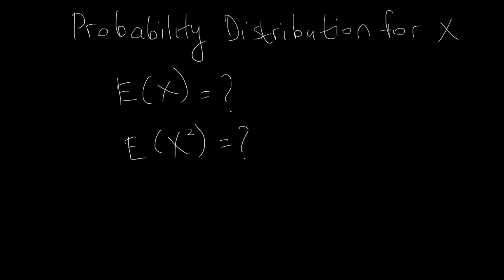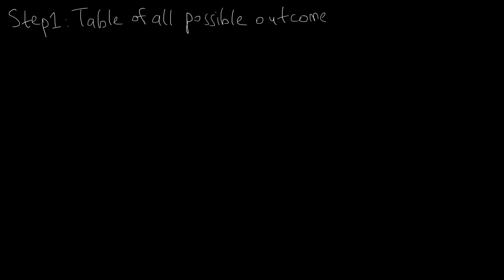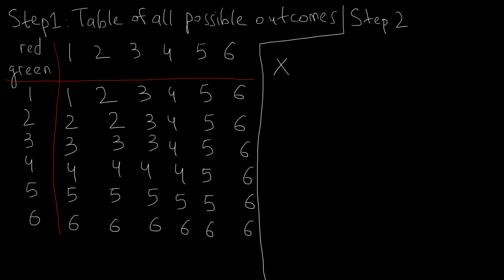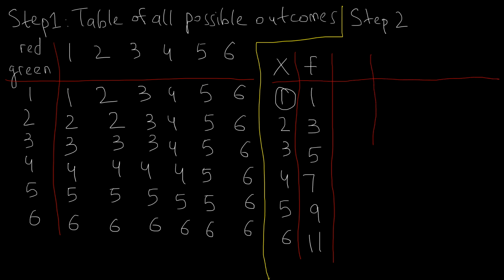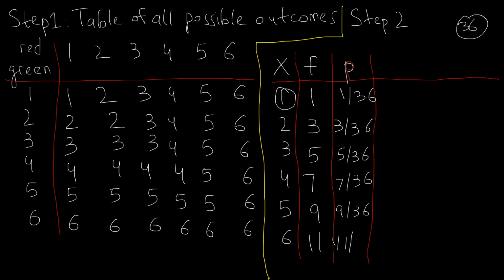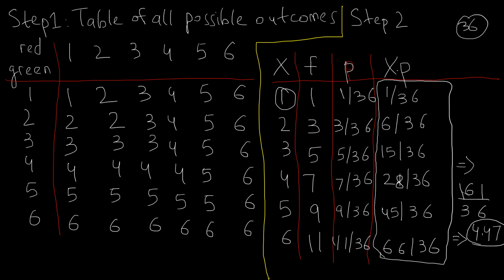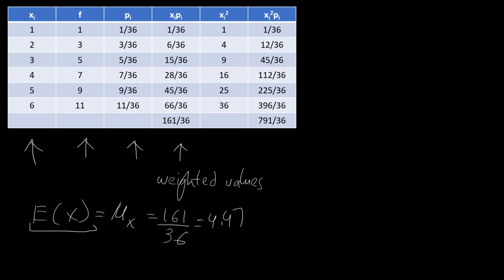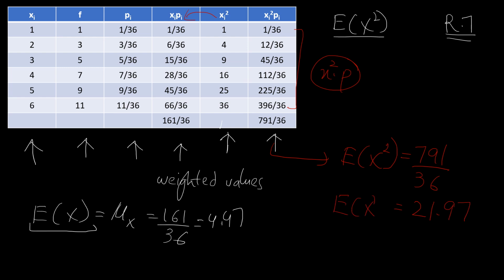Deriving Probability Distribution: Exercises R.2, R.4, R.7 Solved-Doughterty Review Chp-Econometrics